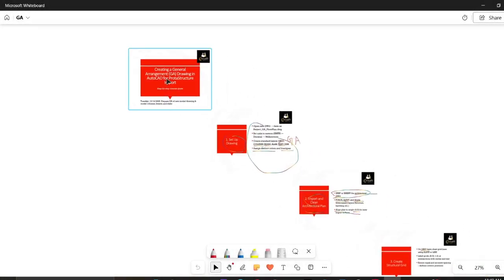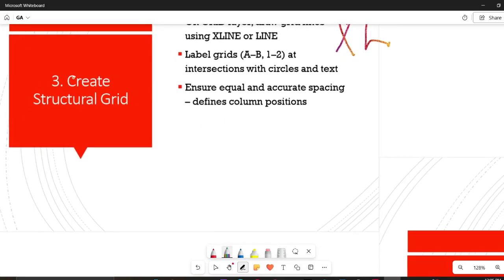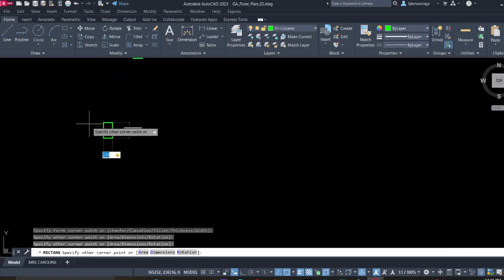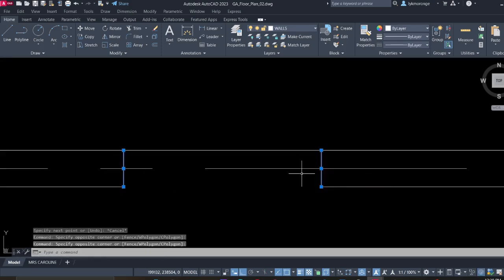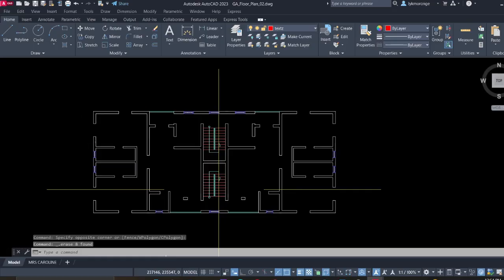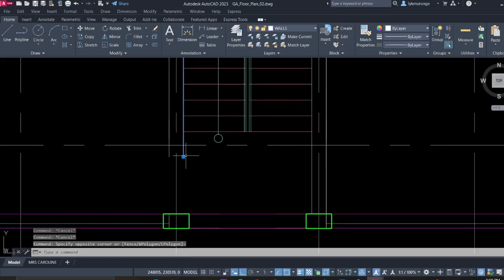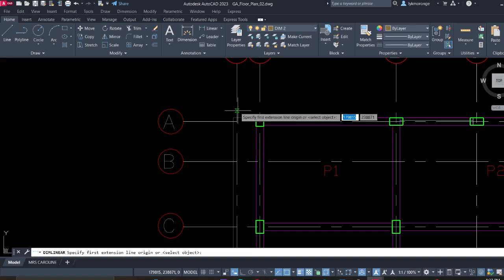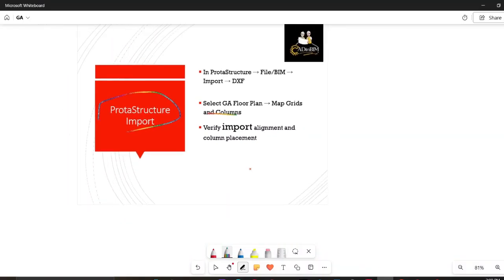1.1 GA Drawing in AutoCAD & Export to ProtaStructure – Part 1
Download the CAD file